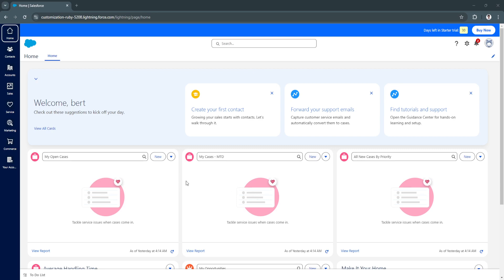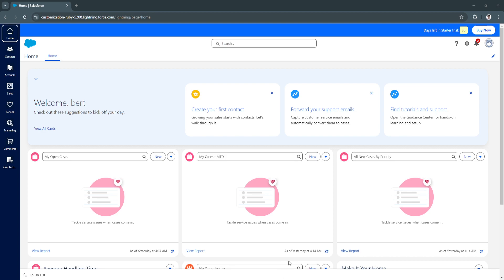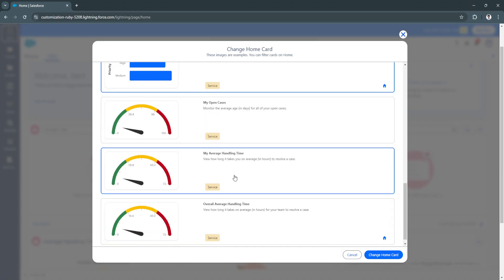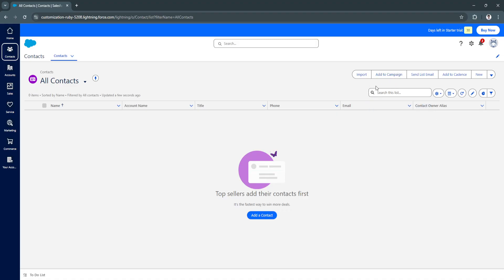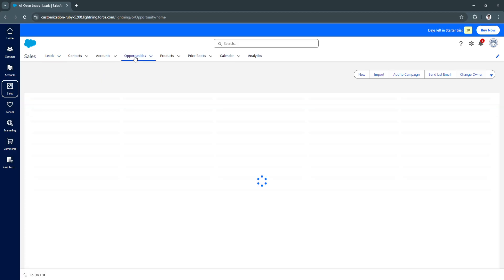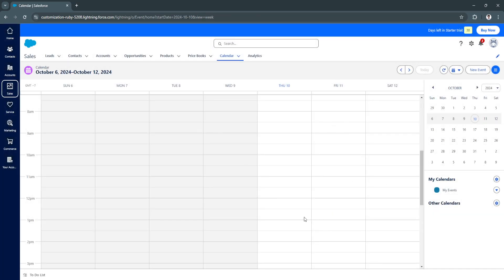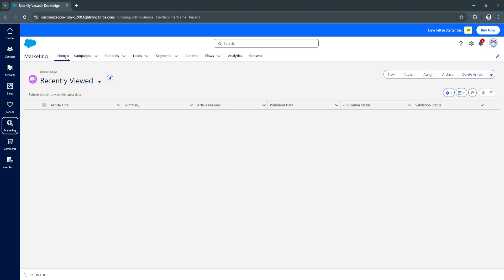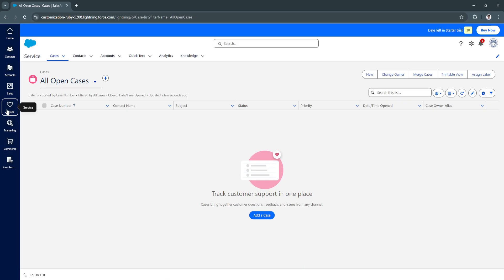Salesforce Service Cloud Tutorial | How to Use Service for Sales Cloud 2025